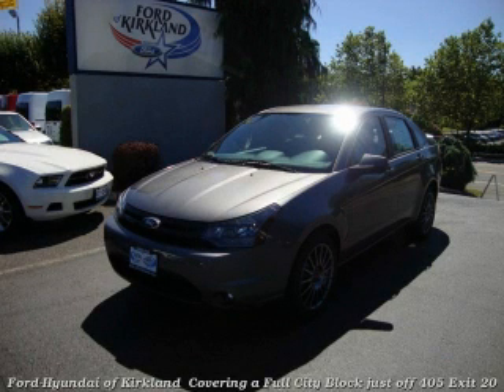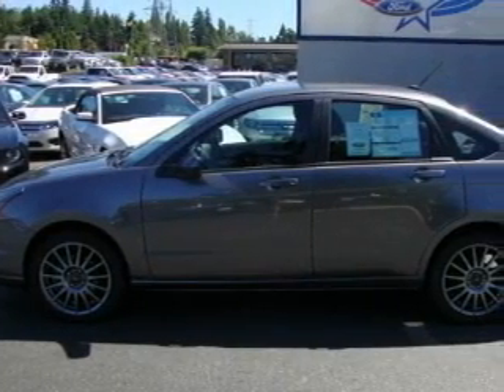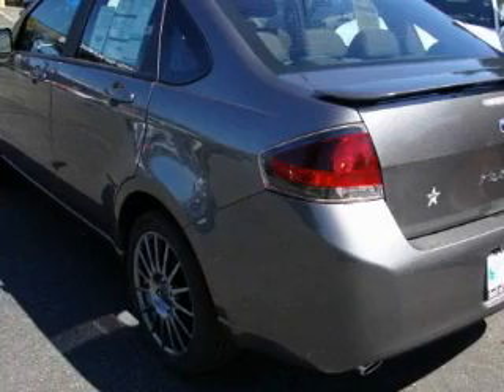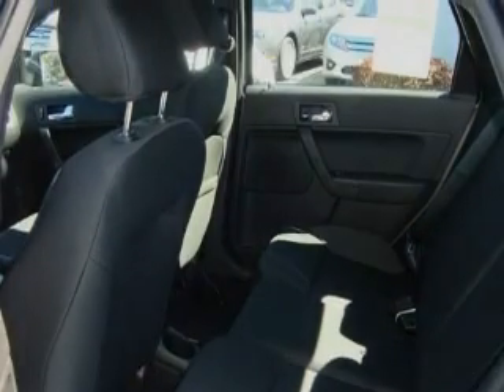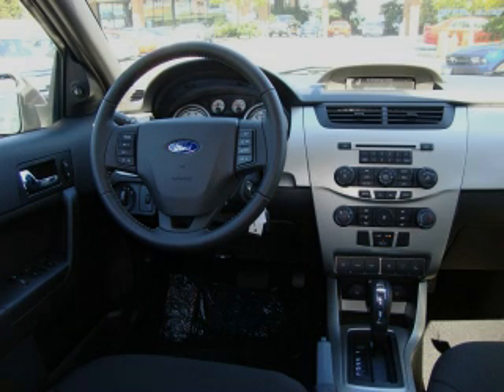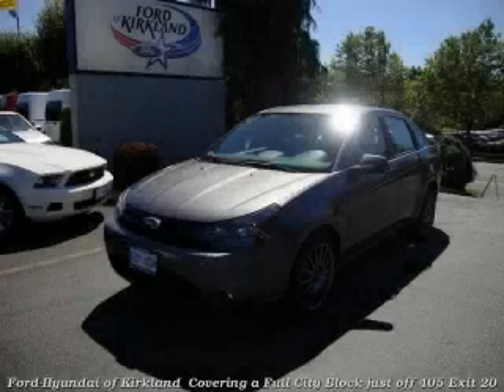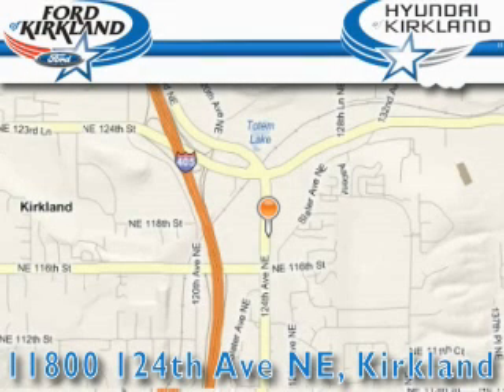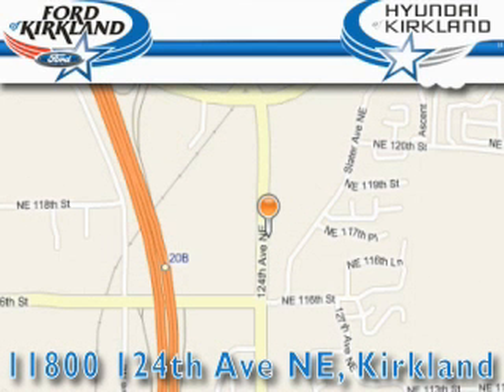2010 Ford Focus Kirkland WA 98034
Year: 2010
 Make: Ford
 Model: Focus
 Engine: 2.0L I4
 Trans.: Automatic
 Exterior: Sterling Gray
 Miles: 25
 Interior: Charcoal

 2010 Ford Focus Kirkland WA